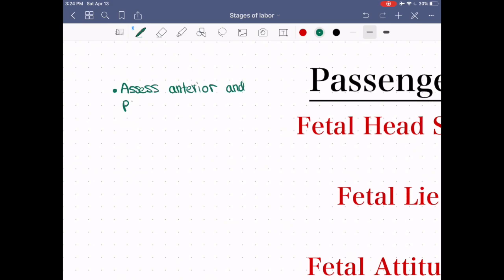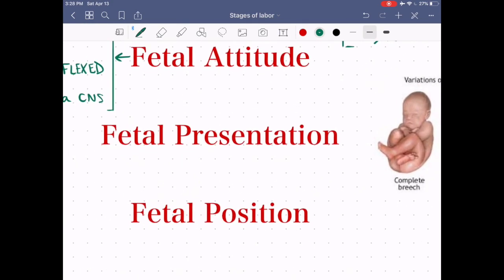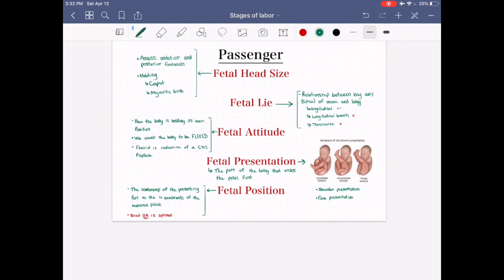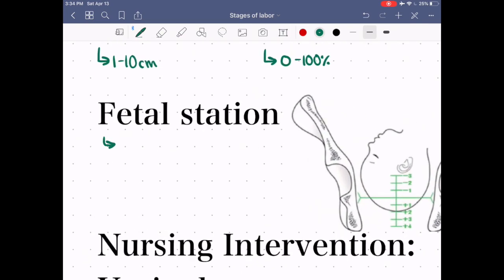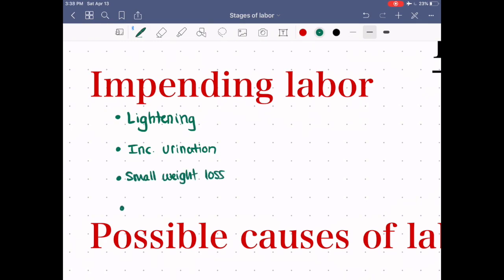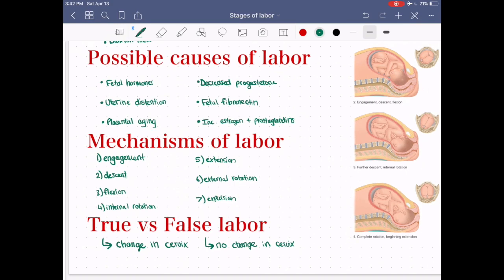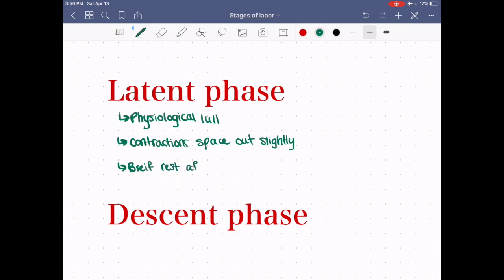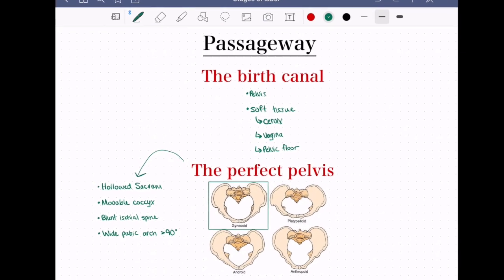The 5 P's of Labor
Nora Hadid
NURS 4802